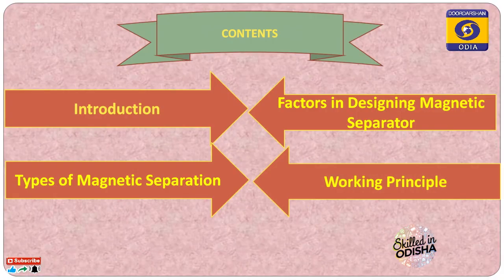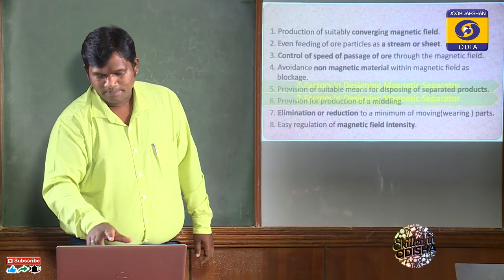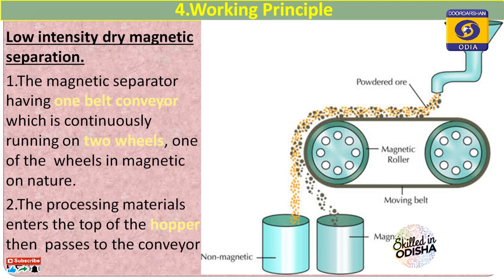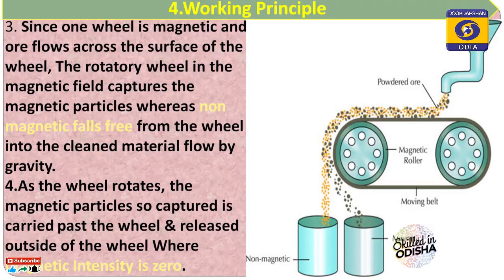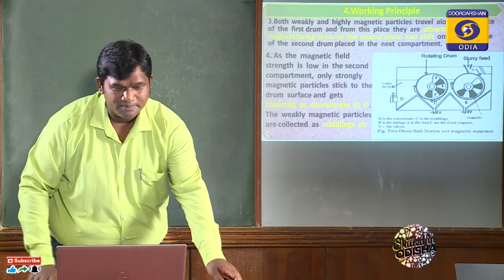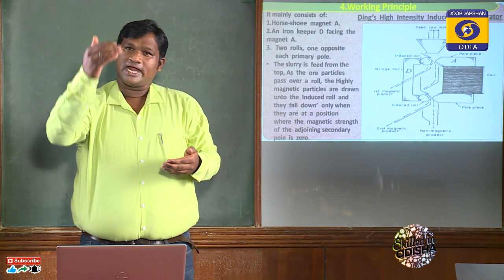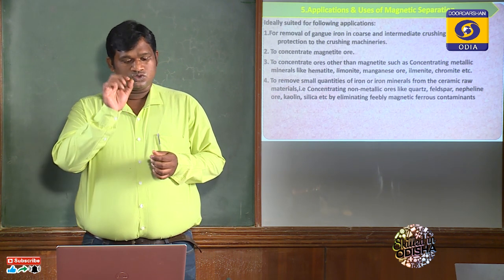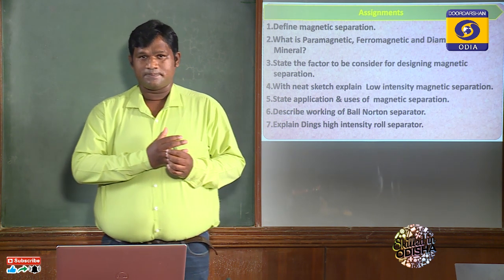Magnetic separation // 6th Sem Minning // Odisha POLYTECHNIC eCLASSROOM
Branch- Mining  6th Sem
Sub-Mineral dressing
Topic- Magnetic separation

Presented By-
Ghanashyam Dhurua
Govt Polytechnic , Jajpur

Odisha POLYTECHNIC eCLASSROOM, 07 July 2020